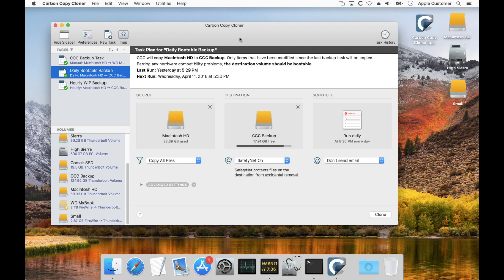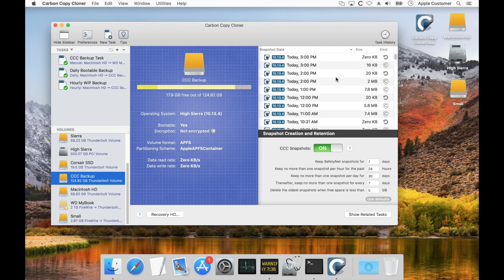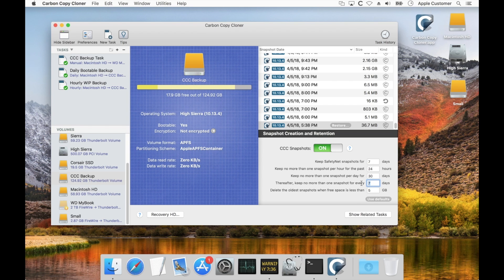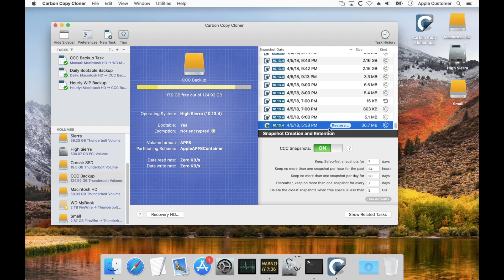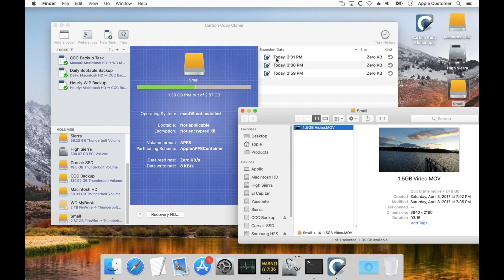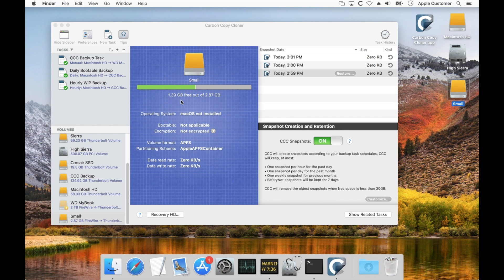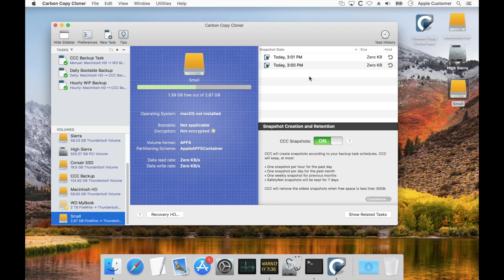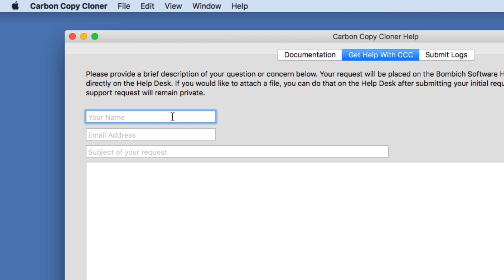Understanding disk usage when using snapshots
Understanding disk usage when using snapshots with  Carbon Copy Cloner.